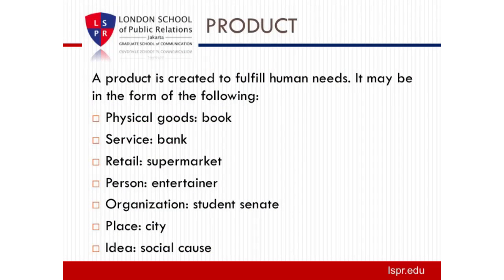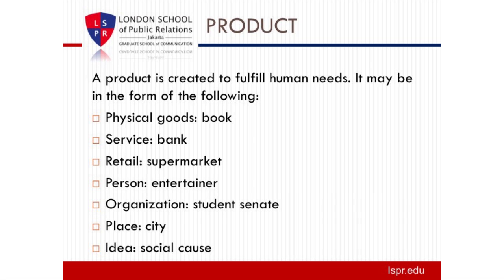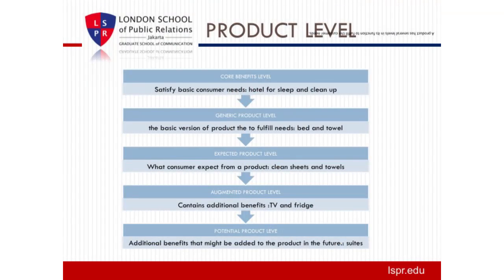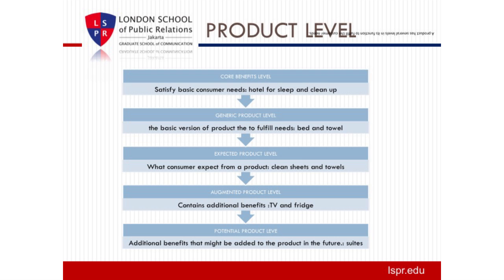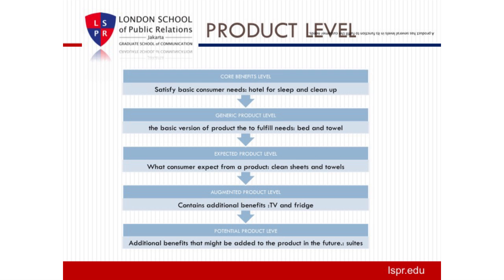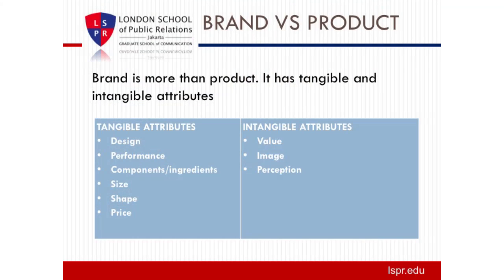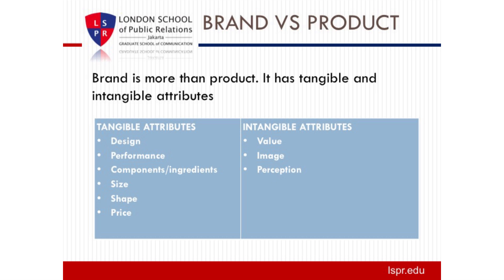Strategic Branding - Magda (Sesi 1)